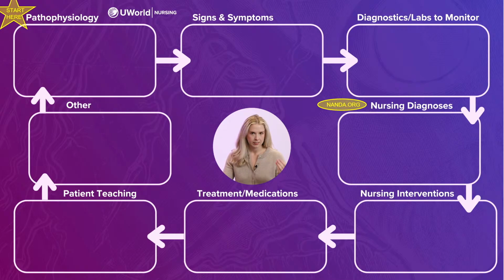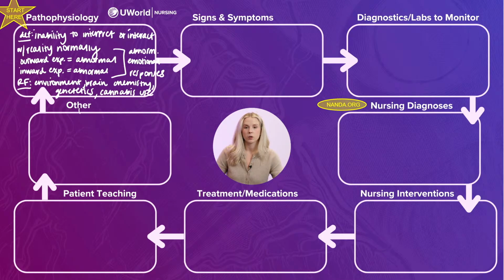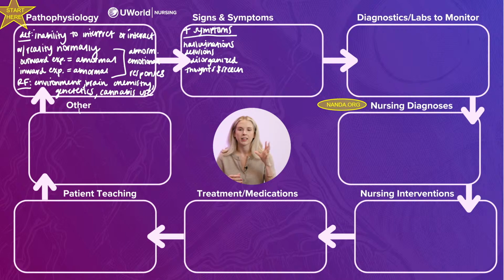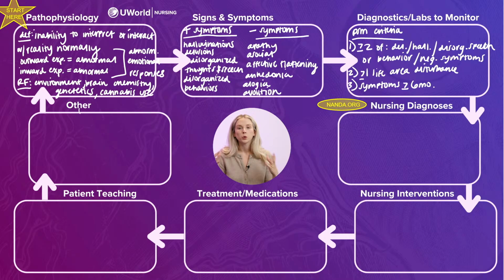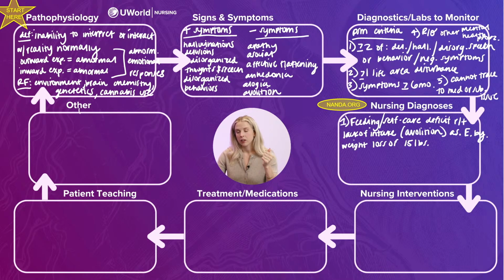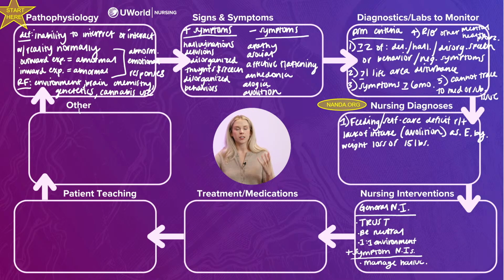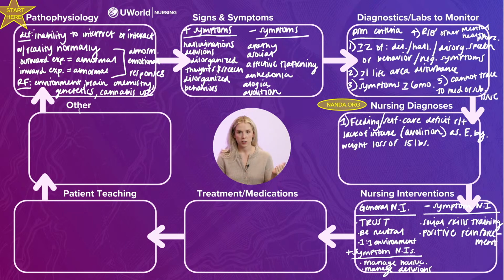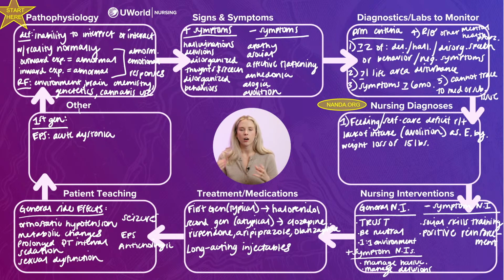Live NCLEX® Schizophrenia Concept Map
Join our FREE Online Study Group for NCLEX-RN® and NCLEX-PN®! Dive into a focused 30-minute session on Live NCLEX Schizophrenia Concept Map, ideal for both first-time and returning test-takers. Ready to get started? to learn more!